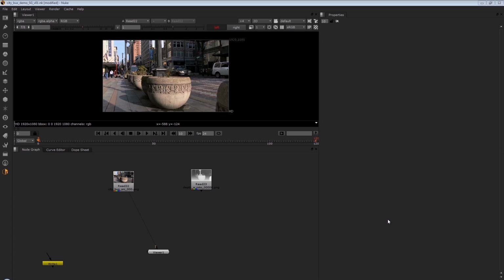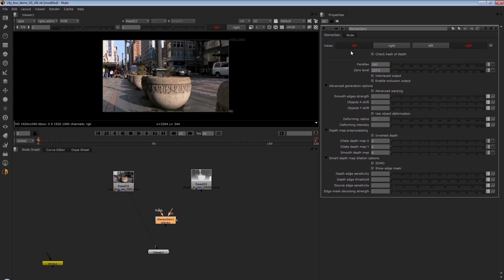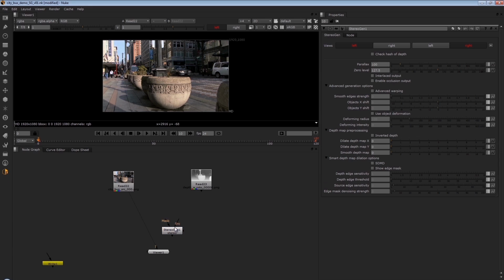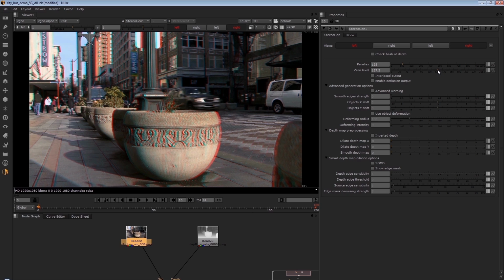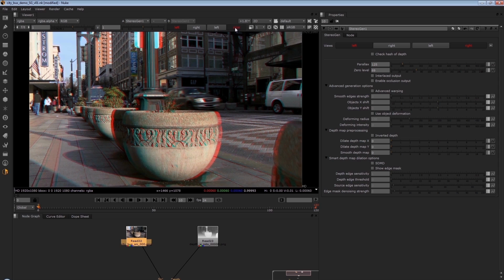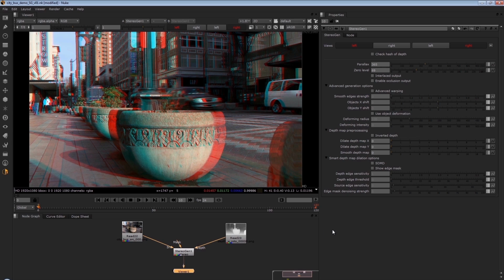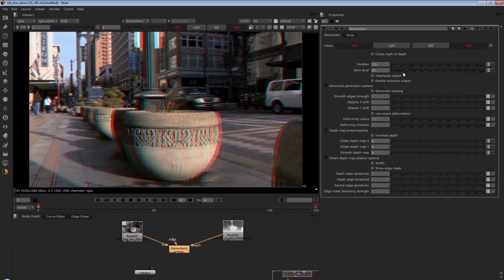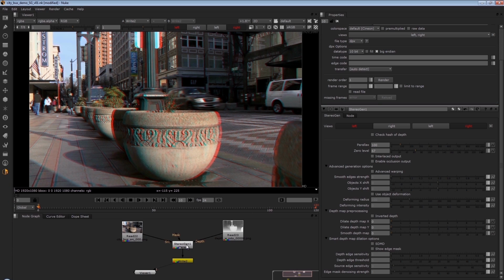Stereo Generator Technical Tutorial: General Settings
In this purely technical tutorial basic parameters of YUVsoft Stereo Generator are discussed and explained. See also the second part of the tutorial on the advanced parameters for depth map correction.